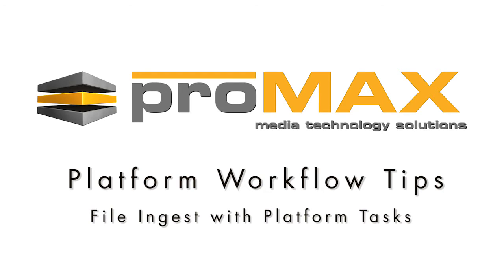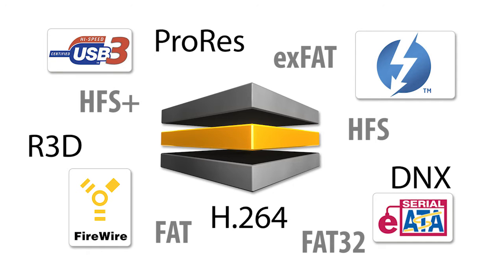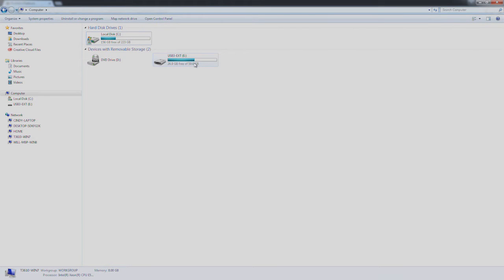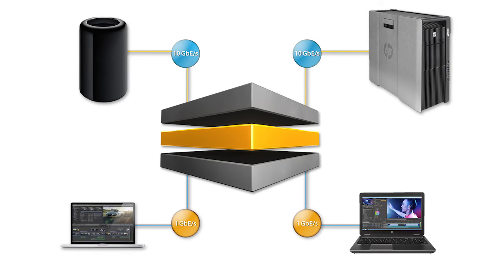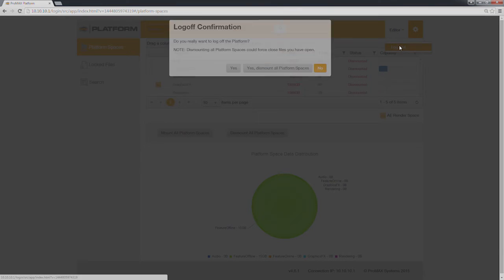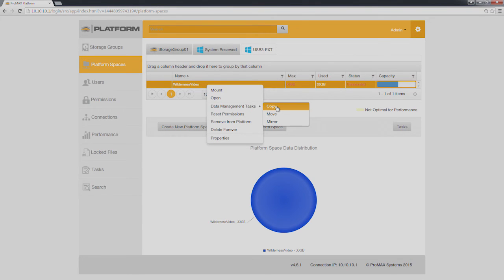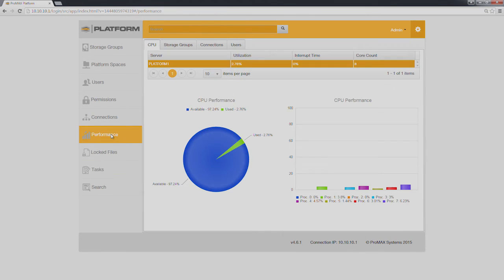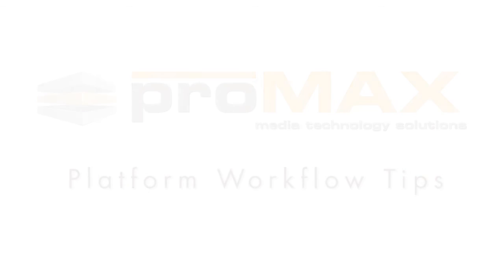ProMAX Workflow Tips: File Ingest with Platform Tasks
Offload the workstation from ingest by connecting external storage directly to the ProMAX Platform.  This allows the workstation to continue editing and working on projects and not use up your bandwidth for file ingest.